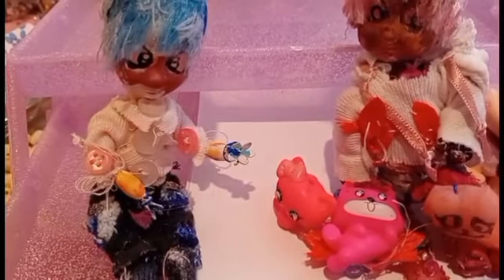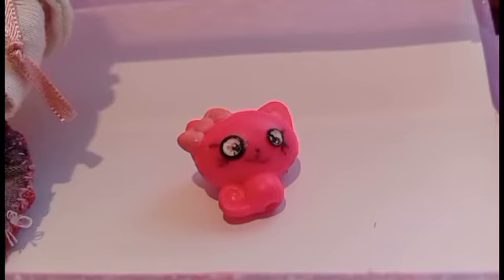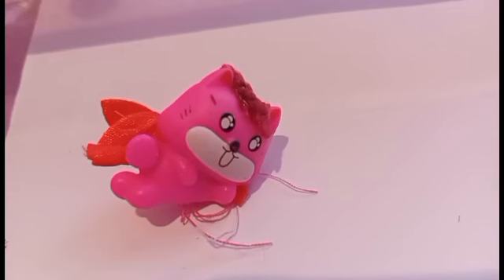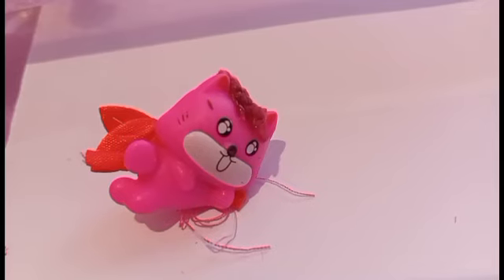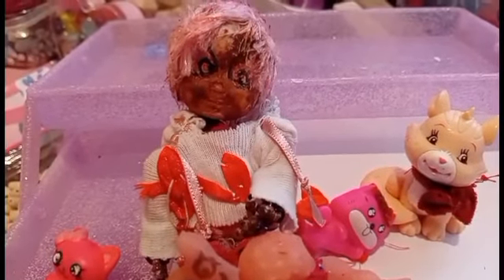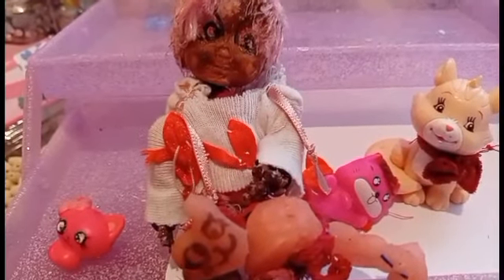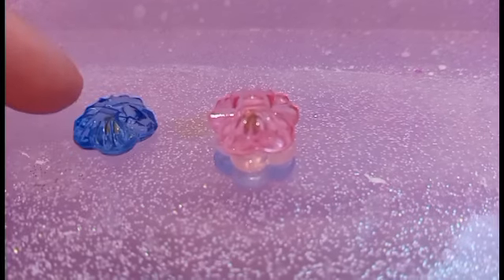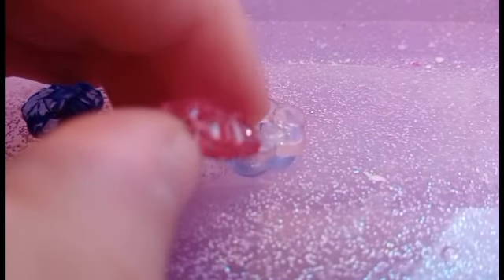Maja Szewczak colour Translucent Monday Season 2 Episode 3 Minty Lychia